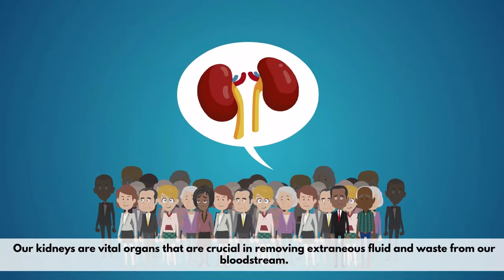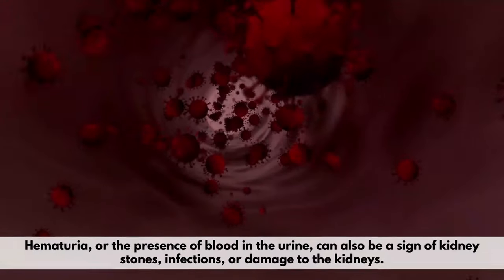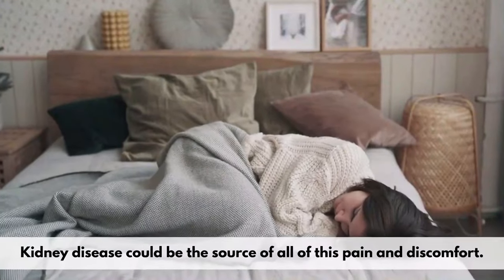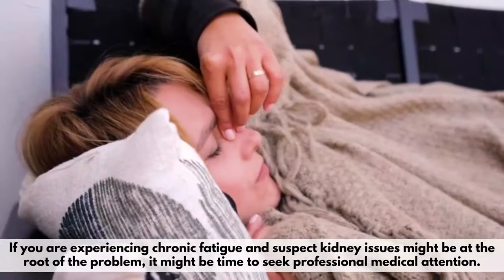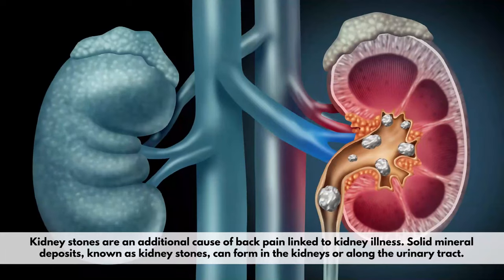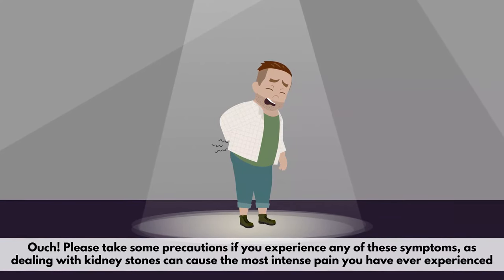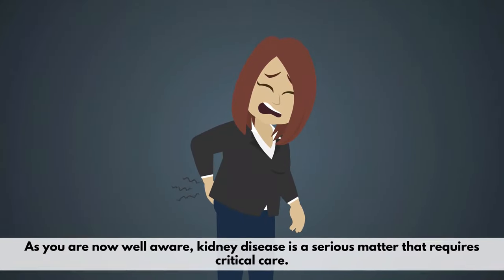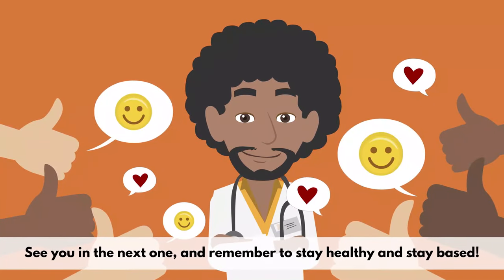10 SNEAKY Signs of Kidney Disease.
If you’re worried about having kidney disease, we can help! We discuss 10 early warning signs of kidney disease so you can identify your symptoms and start treatment right away! In this video, we’ll go over the 10 most common signs your body will give you to let you know you have some renal issues. Please be careful of these warning signs and seek medical guidance for yourself or a loved one if any of these symptoms are present!